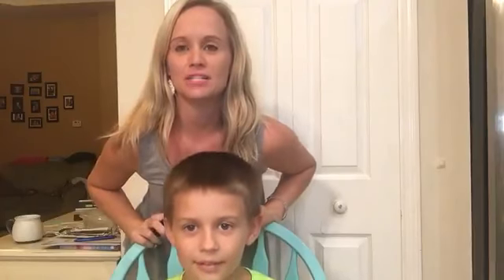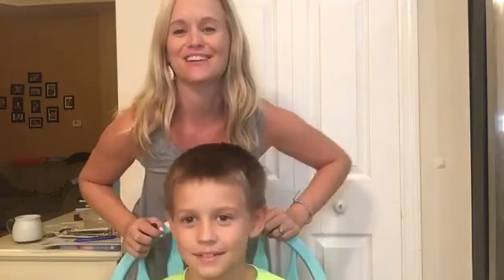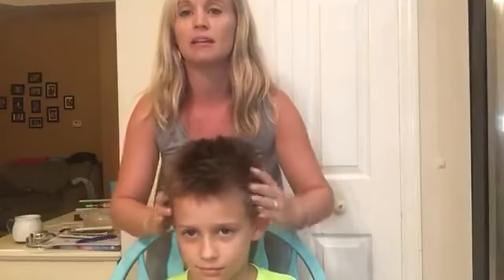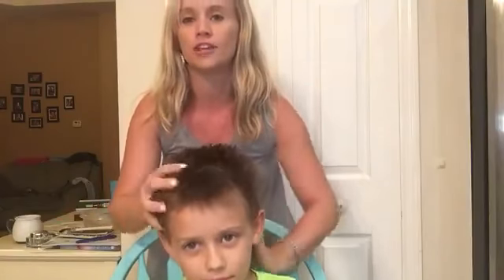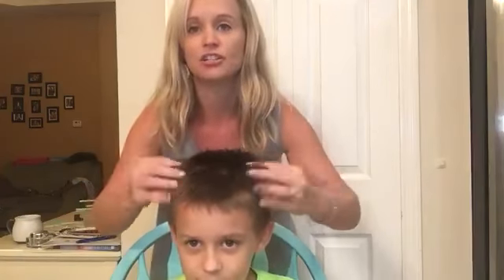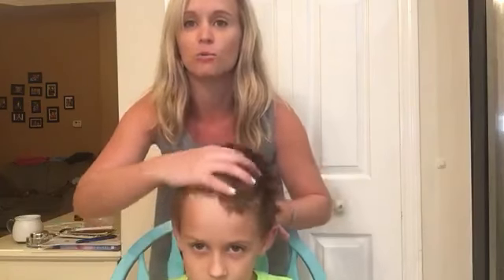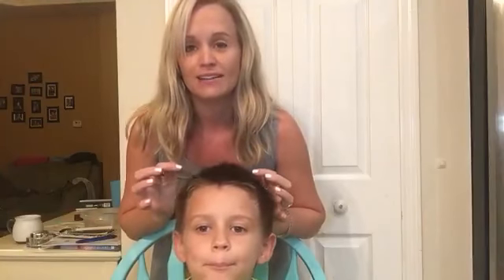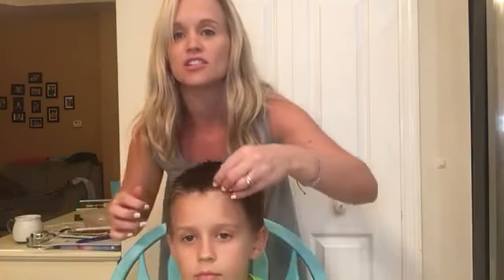How to Apply Hair Products